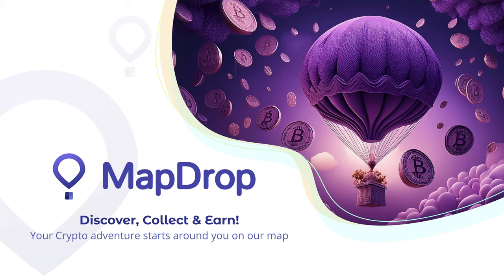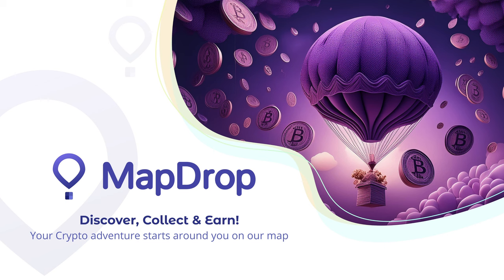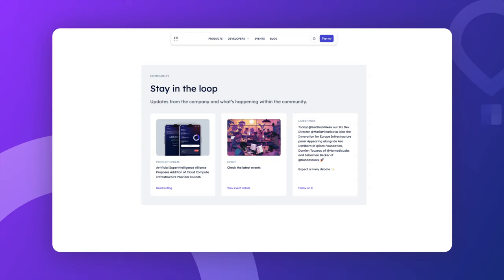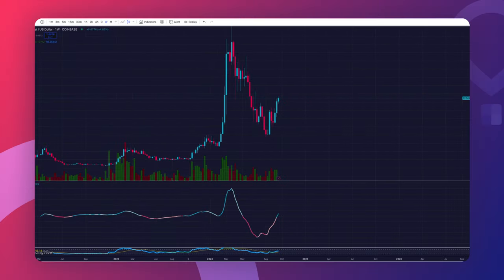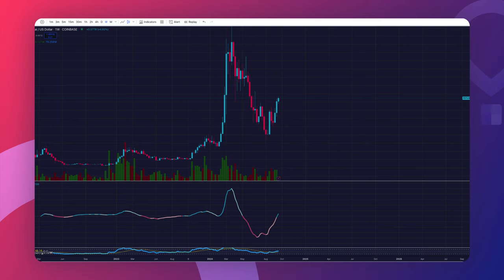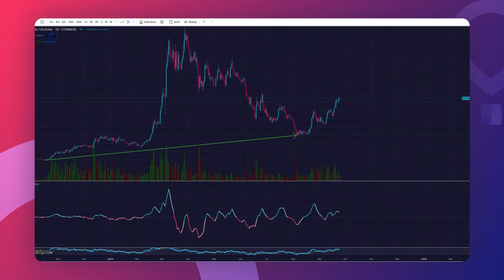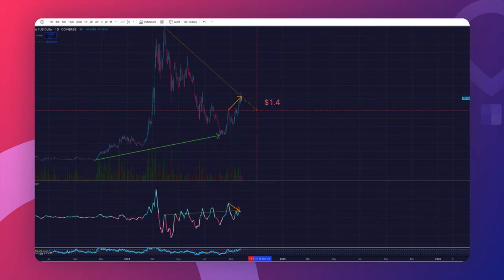Fetch.ai Explained | Best Utility Crypto for AI & Price Prediction 2024 - 2025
🚀 Welcome to our deep dive into Fetch.ai (FET), a decentralized machine learning platform that’s revolutionizing the way AI is used in sectors like asset trading, transportation, and smart energy grids. In this video, I break down what Fetch.ai is, how it works, and what the charts are saying about its price potential for 2024.

Your support helps us keep the conversation going and spread the word about the exciting world of cryptocurrencies and blockchain technology!